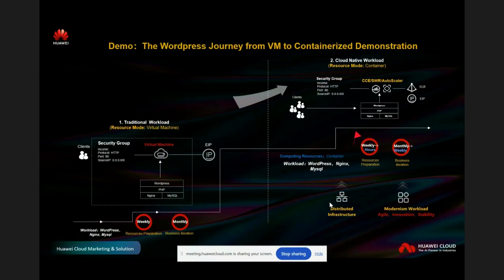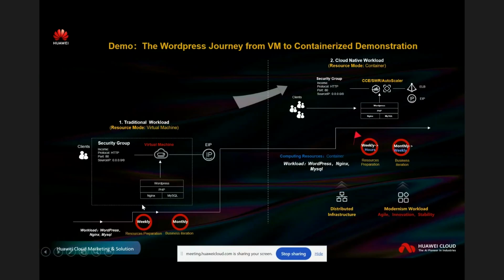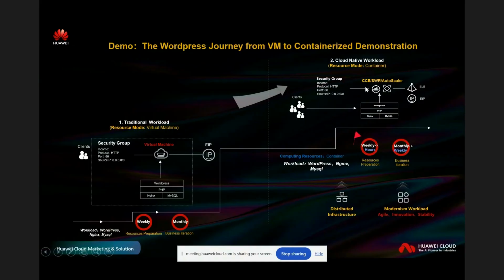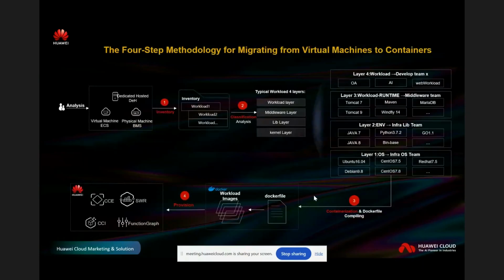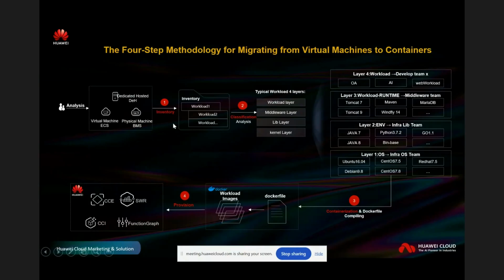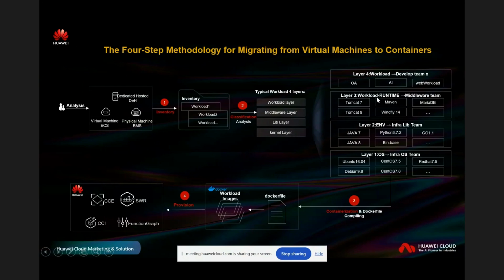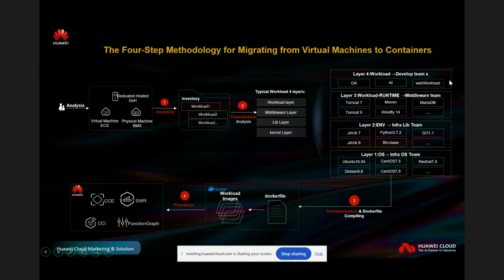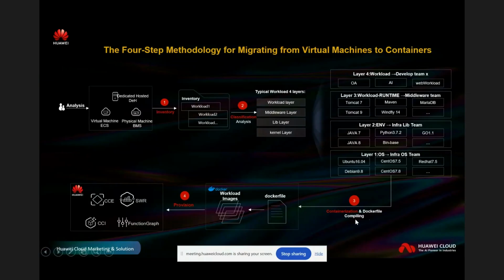App Modernization – App Containerization (4 Step Process)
Te invitamos a esta serie de webinars sobre App Containerization.